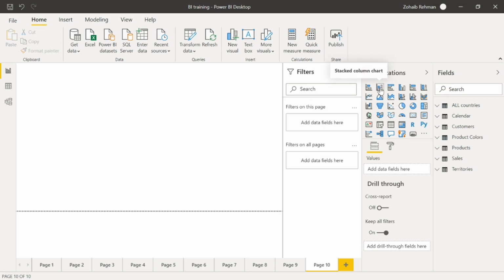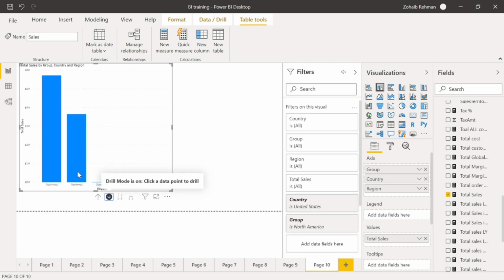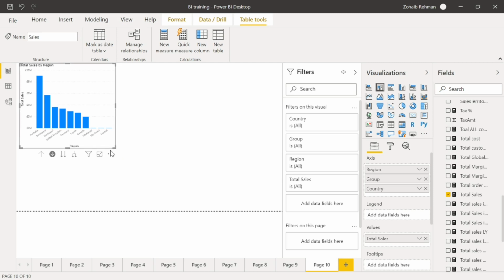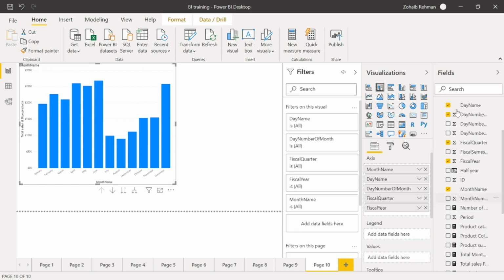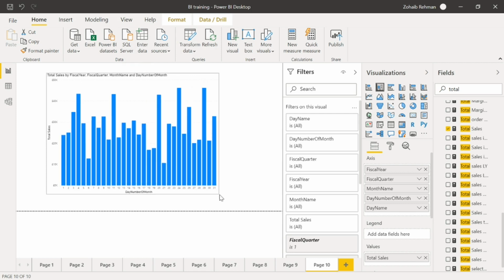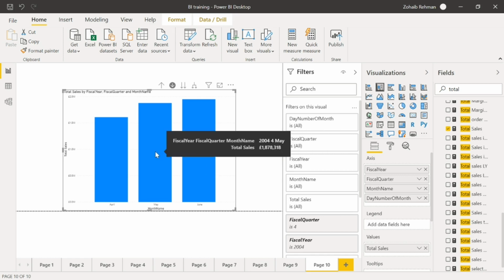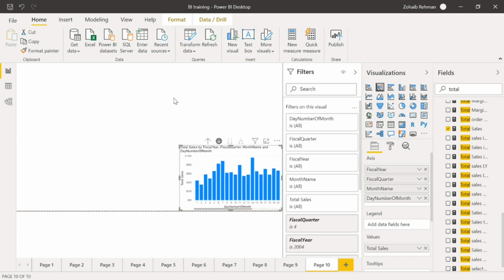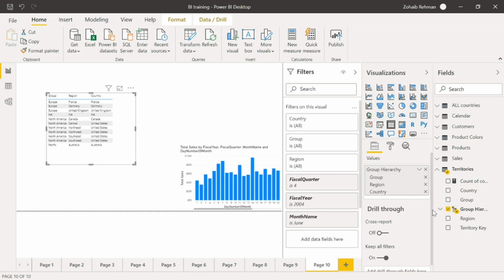At Home with Power BI - Hierarchies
In this video I show you why its valuable to have hierarchies in your report and how to create them#

This can be perfect tool for Root Cause Analyst's (RCA) and Management